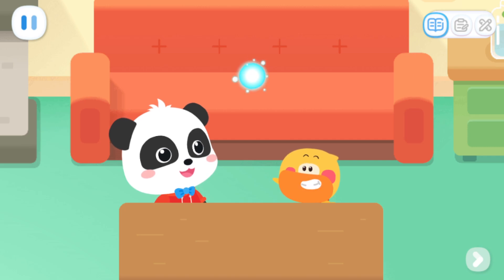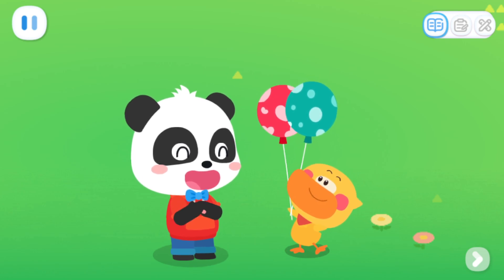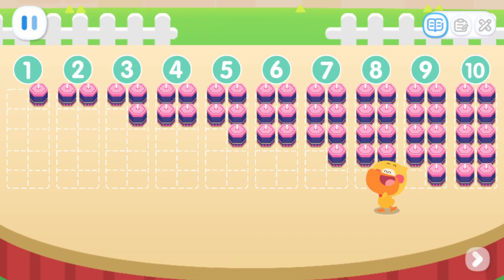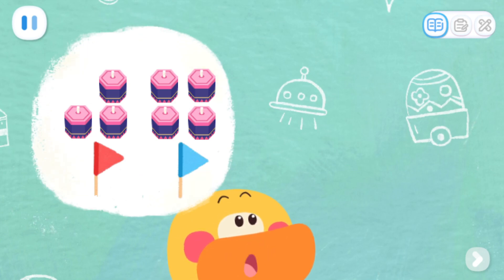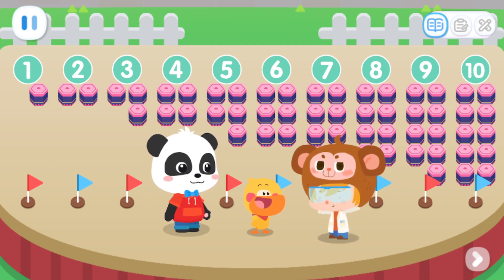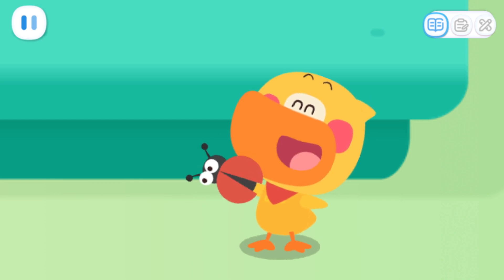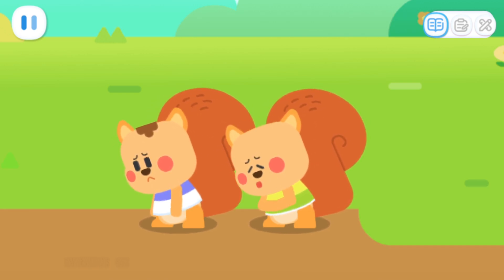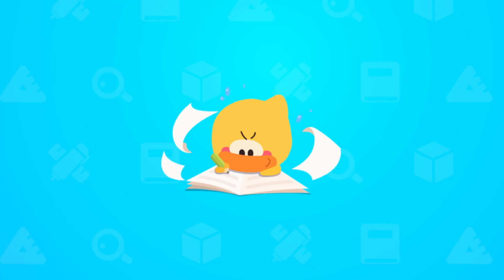Kiki & Quacky's Adventures #48 - Join Kiki to Learn Odd and Even Numbers - Learn With Kiki - Babybus